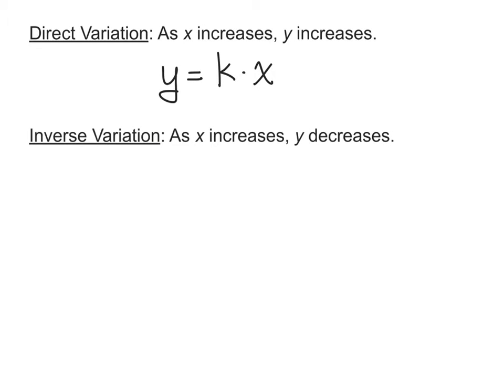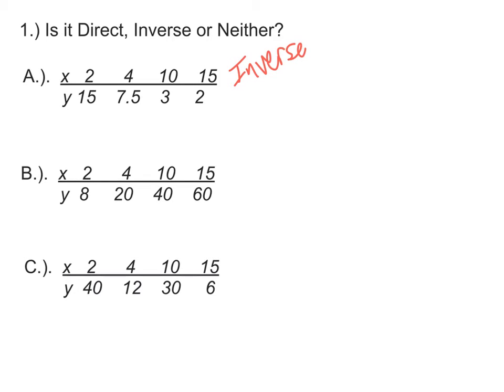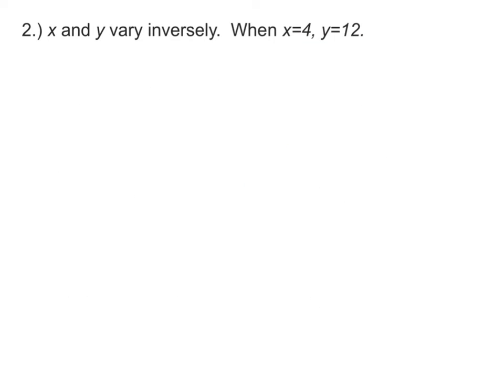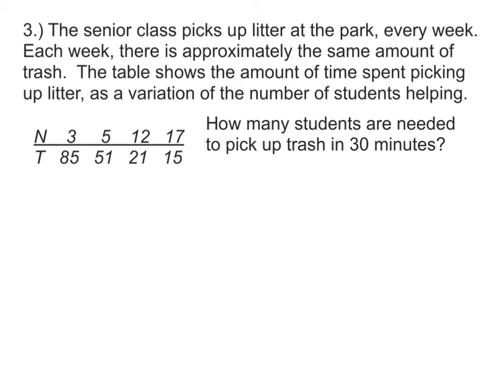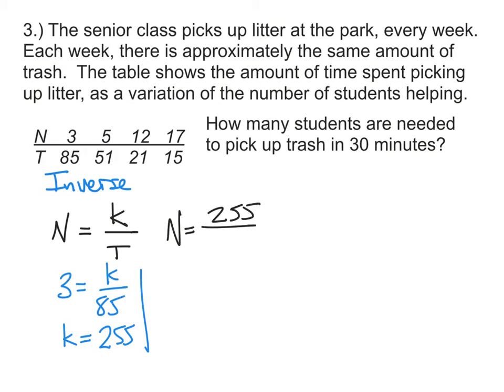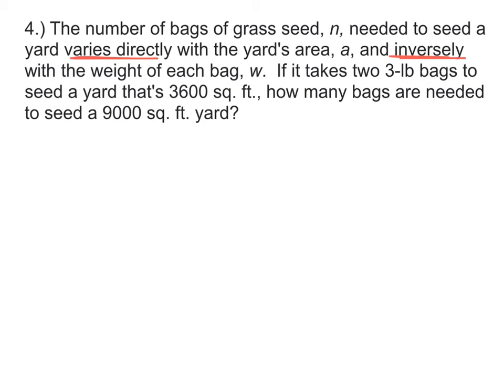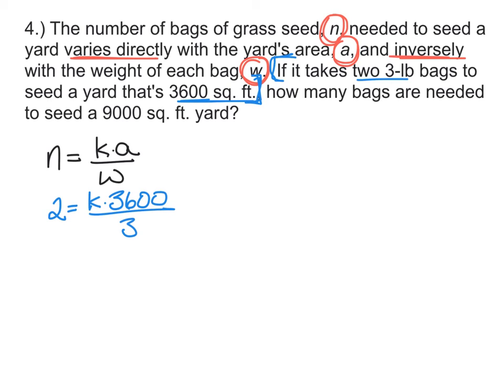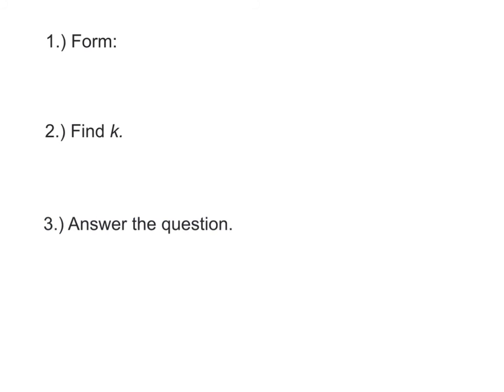Algebra 2: 8.1 - Inverse Variation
Solve word problems using direct and inverse variation.